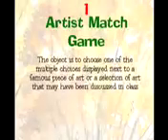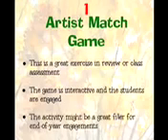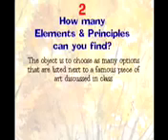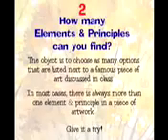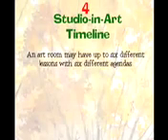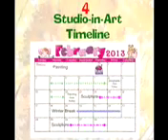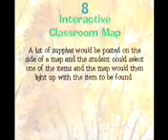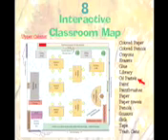10 Ways to use a Smartboard in an Art Classroom